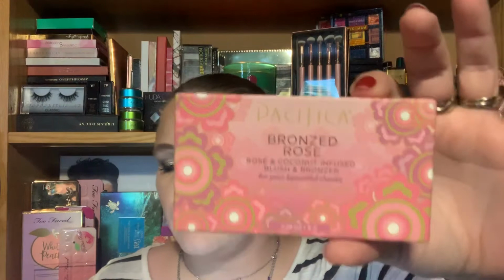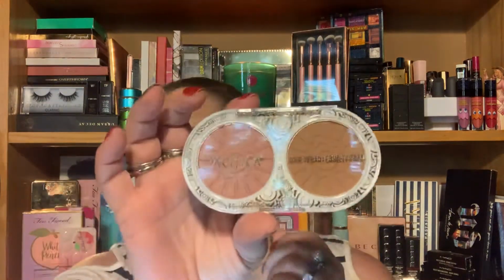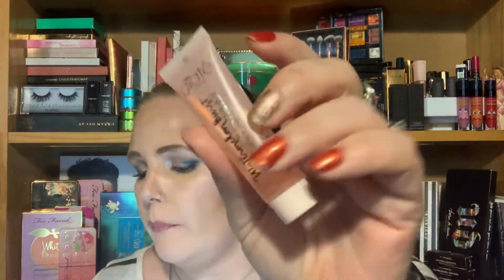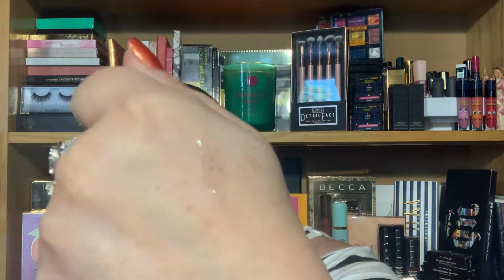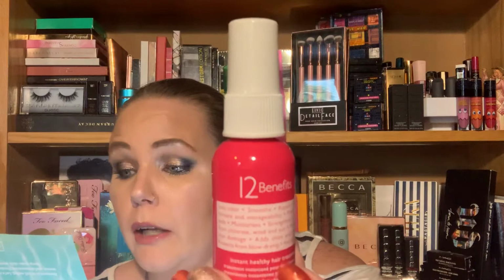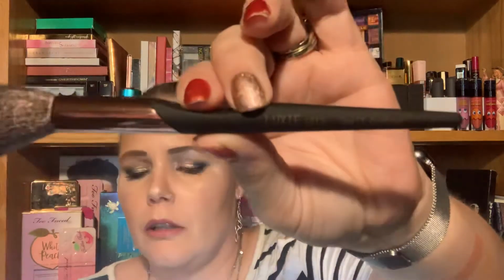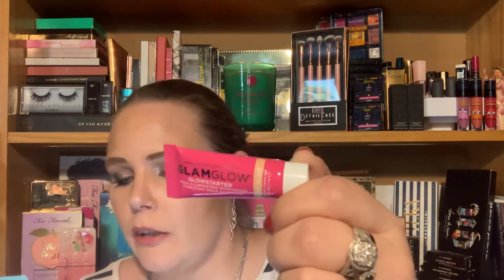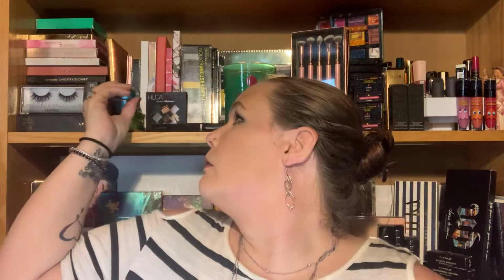Ipsy Glam Bag July 2019 AWESOME BAG ❤️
This is the July 2019 Ipsy Glam Bag. It is a $10 a month subscription with 5 to 6 sample deluxe or full-size products. I absolutely love this subscription. If you do not have a subscription, and are looking for one, this is it.

Want to join Ipsy
Clink this Link